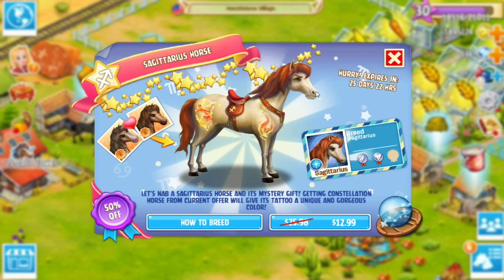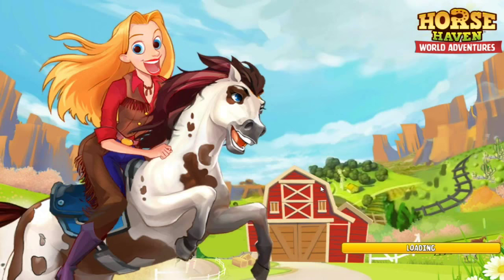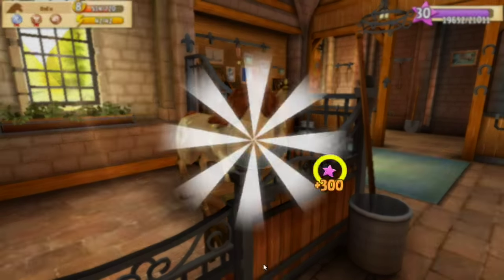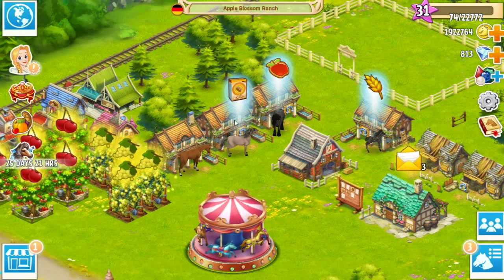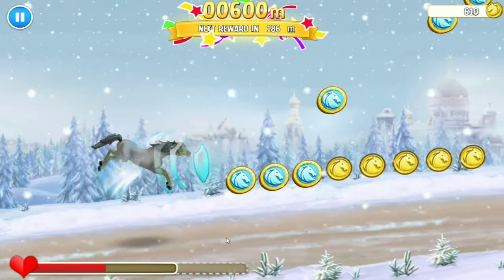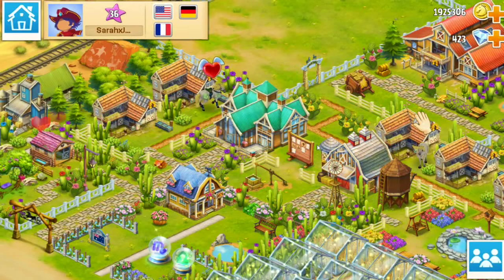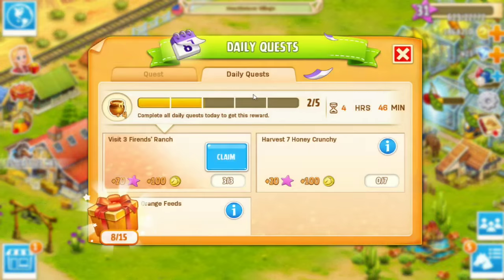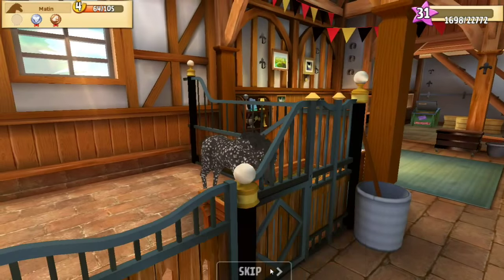Horse Haven || Lovely Leos & Their Sparkling Diamonds - Episode #48